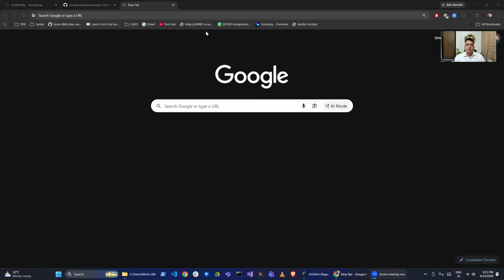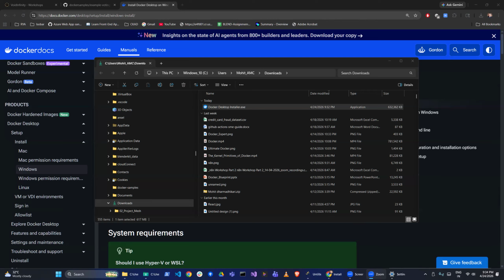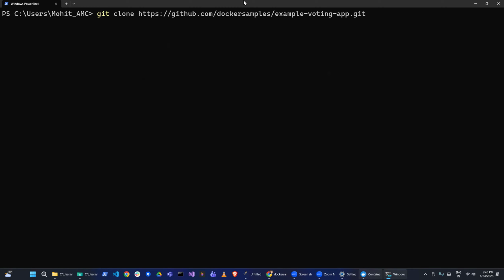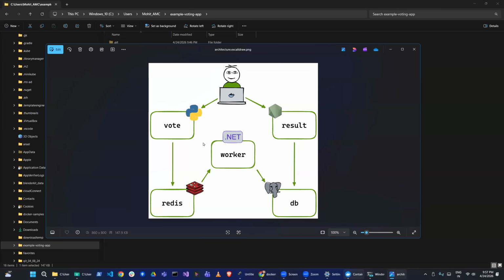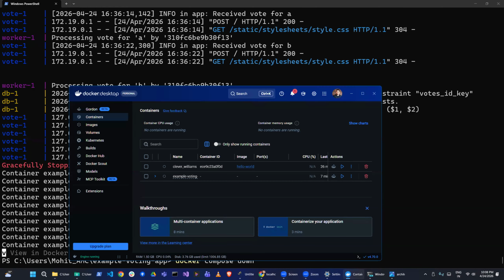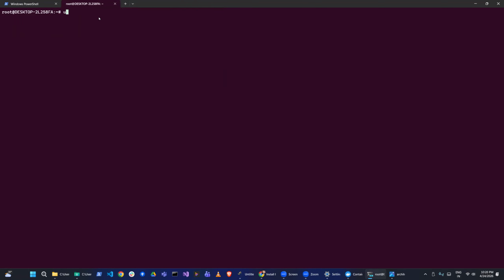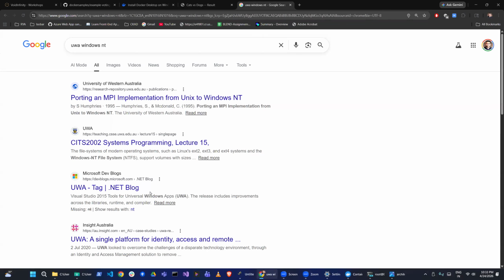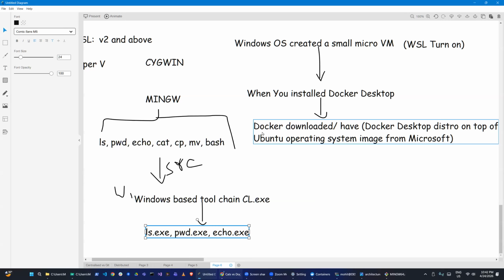Docker Installation and Docker Compose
Ready to master Docker on Windows? This deep-dive workshop takes you from zero to hero, covering everything from the initial install to the architectural "magic" that makes it all work.

We’ll start by setting up Docker Desktop, deploy the famous Example Voting App (Cats vs. Dogs!) to see multi-container orchestration in action, and then peel back the curtain on WSL 2 to explain why it’s the secret sauce for high-performance containers on Windows.

📌 What You’ll Learn:
The Perfect Install: Step-by-step Docker Desktop setup without the headaches.

Hands-on Demo: Running the Example Voting App (Redis, Postgres, .NET, and Python).

WSL 2 Deep Dive: Why Docker needs the Windows Subsystem for Linux and how it handles file systems and networking.

Performance Optimization: Tips to keep your containers running lightning-fast.

🛠️ Prerequisites:
A machine running Windows 10 or 11.

Hardware Virtualization enabled in BIOS.

A cup of coffee and a hunger for DevOps!